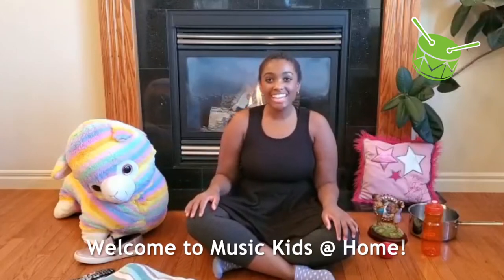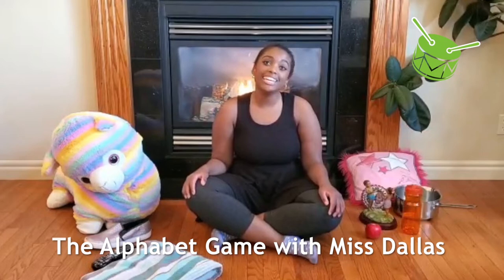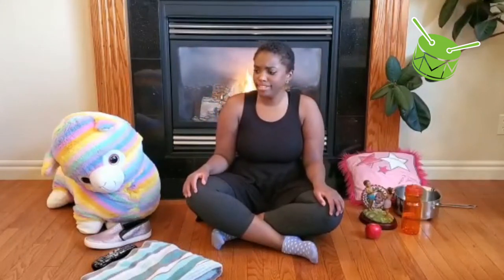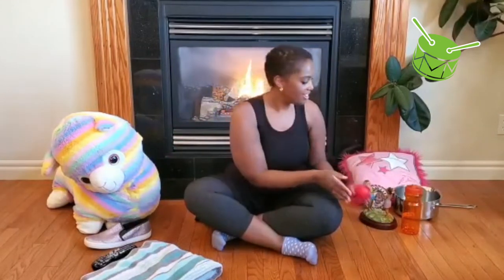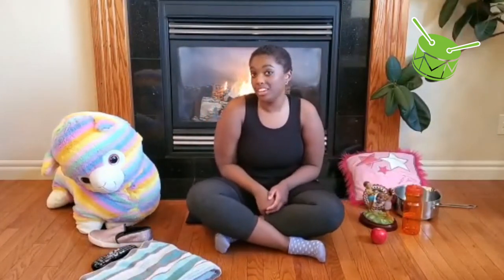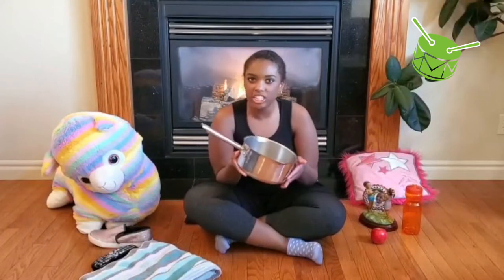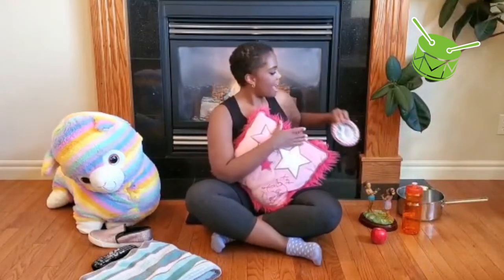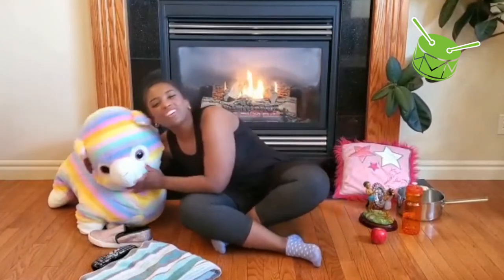Music kids @ Home: The Alphabet Game with Miss Dallas!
Music Kids is an early childhood music program at Chinook School of Music. In this video, explore letter sounds while you search through your house for different items!